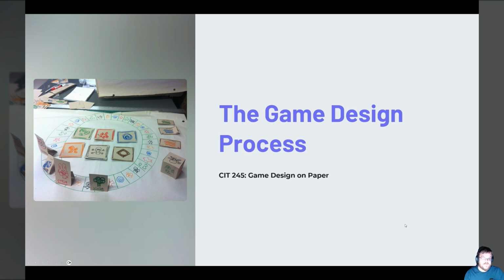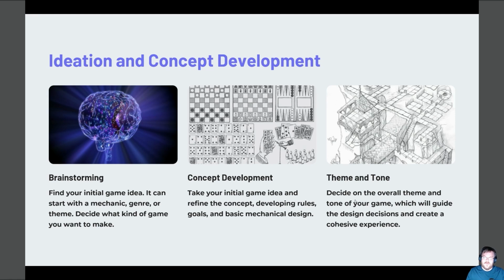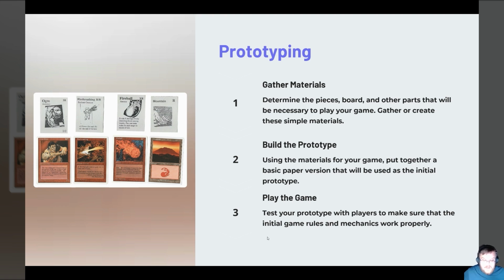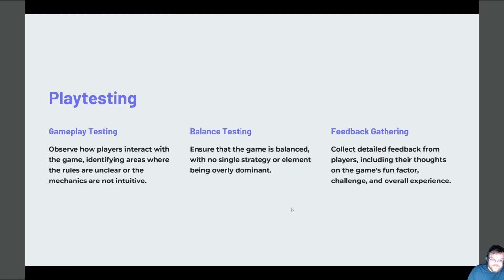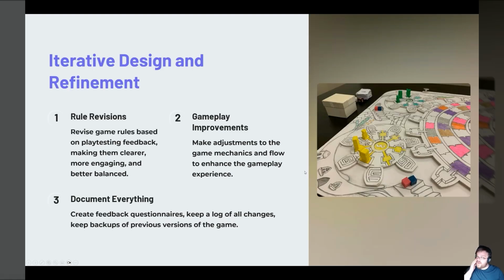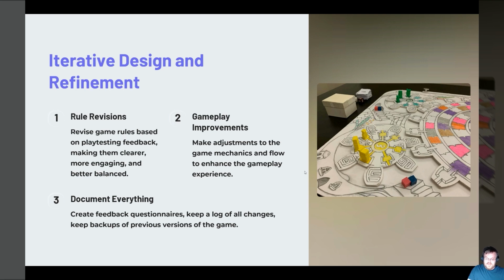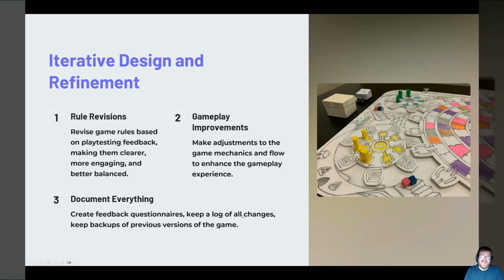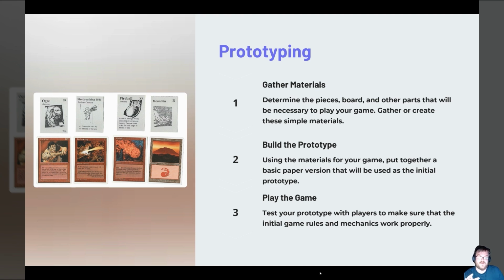CIT245 Week 4: Game Design Process and Iterative Design